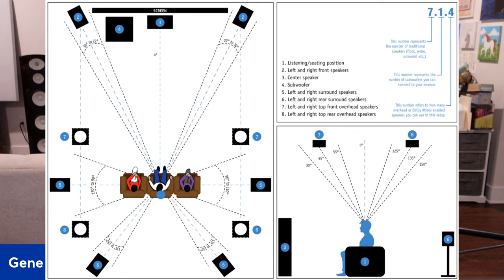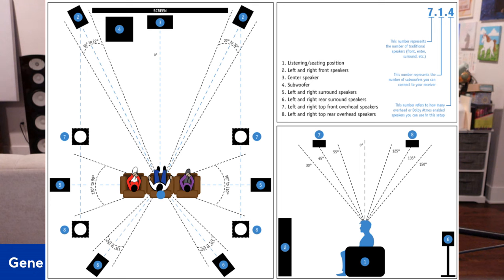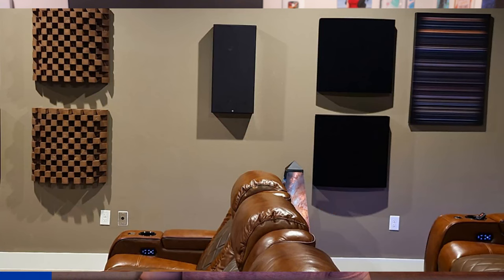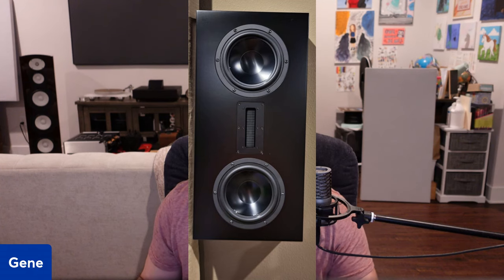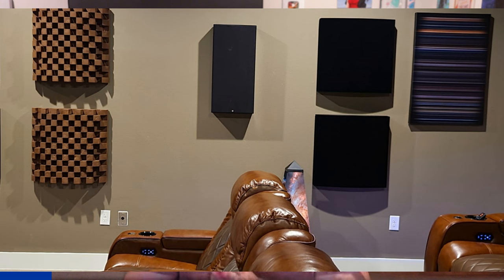What's the Most Important Surround Speaker in Home Theater?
In this video, I discuss what I feel to be the most important surround speaker is in a typical 7.1.4 home theater speaker layout. We discuss the LCR's, side surround, back surround, and 4 height channels along with recommendations to get the most enveloping surround experience for 2CH music upmixing and Dolby Atmos movie watching.

Audioholics Recommended Cables:
250ft CL2 12AWG Speaker Cable
50ft 10AWG Speaker Cable
Locking Banana Plugs
9ft 4K HDR HDMI Cables